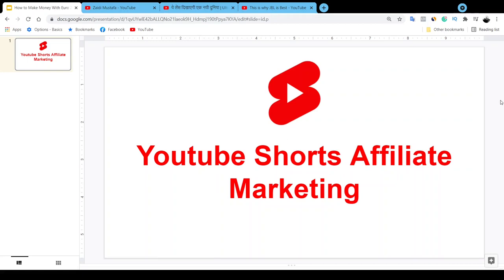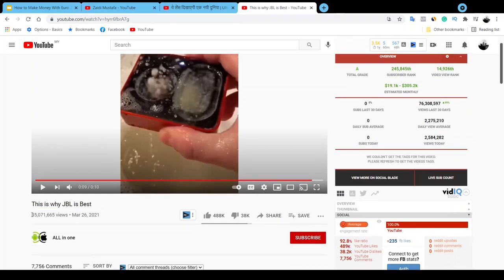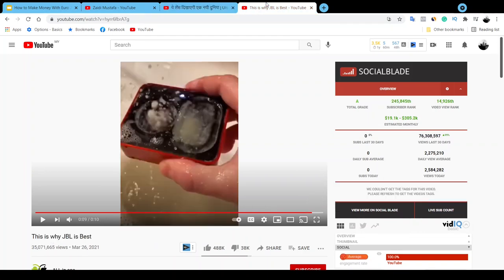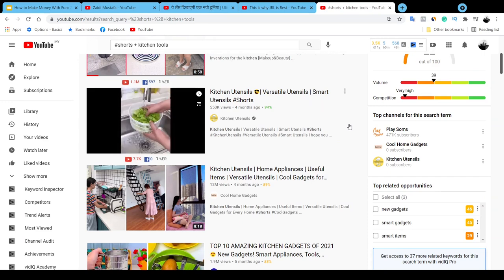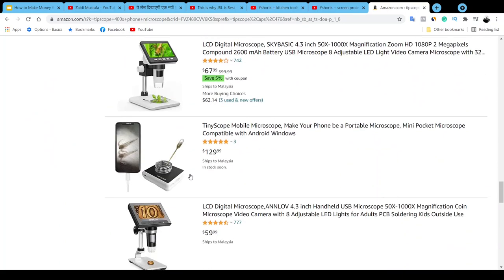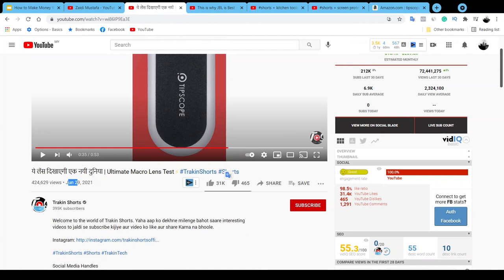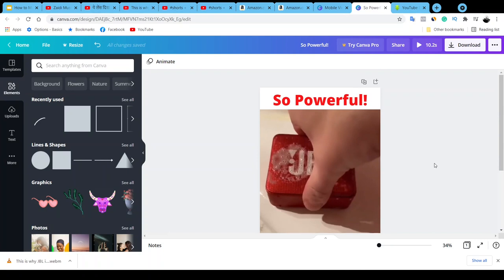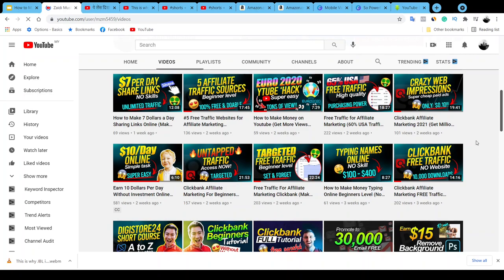Youtube Shorts Affiliate Marketing For Beginners (Niche Revealed)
Discover Youtube shorts affiliate marketing for beginners method that going to help you to make money with affiliate marketing.

As you can tell Youtube shorts is exploding now. So many Youtubers are making tons of money by utilizing Youtube shorts. Obviously Youtube wants to compete with Tiktok because Tiktok style video get massive success.

So when Youtube introducing Youtube shorts this is the right time for us to jump on Youtube shorts and leverage this new feature to generate thousands of views if not millions of views.

The benefit of Youtube shorts is that Youtube is going to boost even more for your Youtube shorts because they really want to promote this Youtube shorts feature. That's why I highly recommend you jump on the boat now before it becomes obsolete.

So in this Youtube shorts affiliate marketing video I'm going reveal to you a couple of ideas that you help you to explode your Youtube channel by utilizing Youtube shorts video. The product that I'm about to share with you is really minds blowing.

You can then get related product on any affiliate marketplace such as Amazon, Clickbank, Digistore24, Warriorplus to associate with your video and make money with affiliate marketing.

Actually the product that you can sell with this method is huge because now you already have the incredibly powerful traffic source that can bring you tons of views everyday.

So what you need to do is shoot a simple video for Youtube shorts or you can also find the Youtube shorts video that has the creative commons license and reupload it back on Youtube.

So guys I hope this Youtube shorts affiliate marketing video could help you to get some idea and brings value to you. Don't forget to take action right after you finish this video. Gook luck!

There is no guarantee that you will earn any money using the techniques and ideas mentioned in this video. Your level of success in attaining the results claimed in this video will require hard-work, experience, and knowledge. We have taken reasonable steps to ensure that the information on this Youtube shorts affiliate marketing video is accurate, but we cannot represent that the website(s) mentioned in this video are free from errors. You expressly agree not to rely upon any information contained in this video.